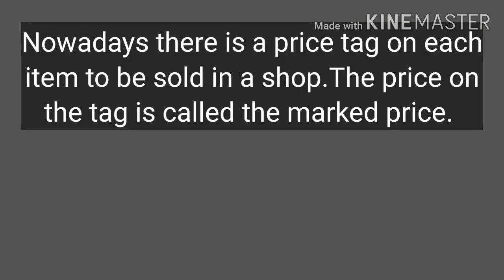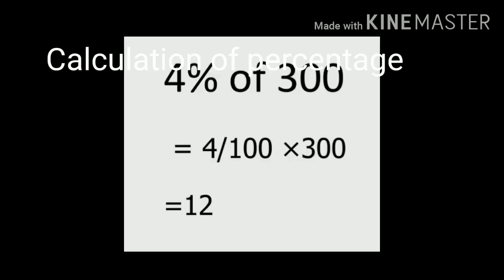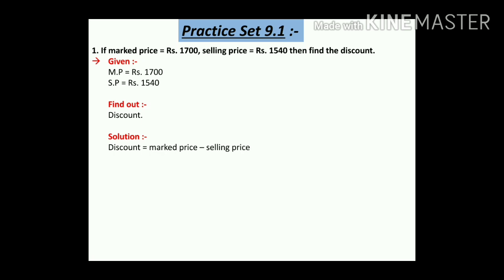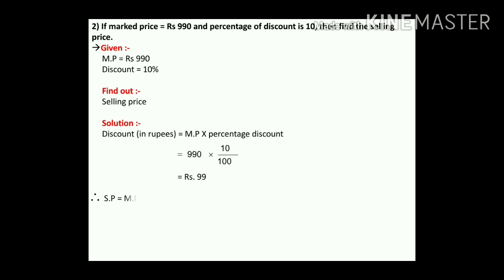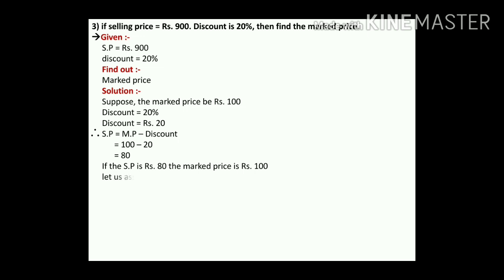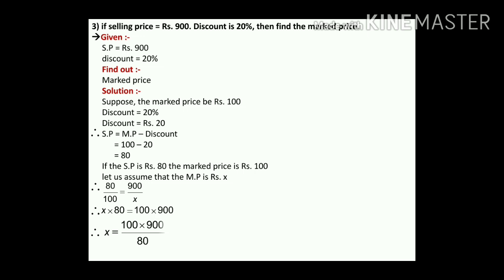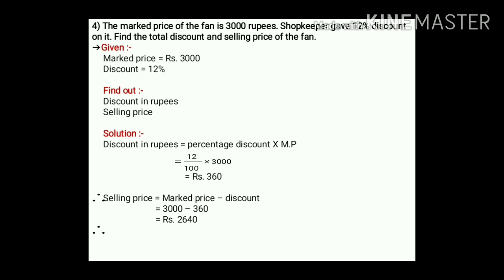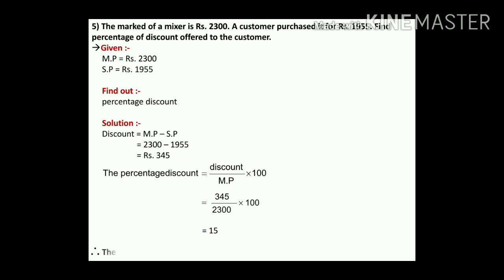Std:8, sub:Maths, 9th lesson Discount and Commission